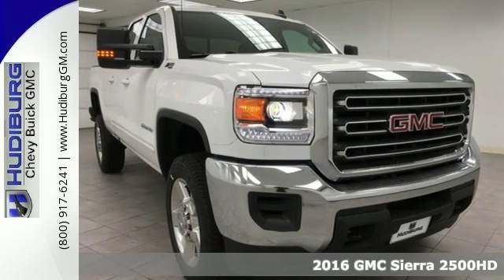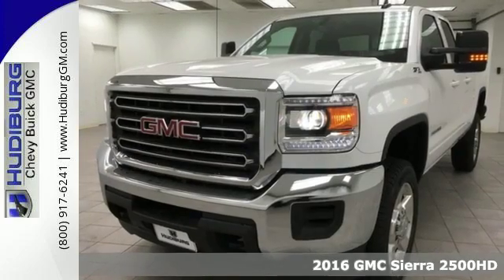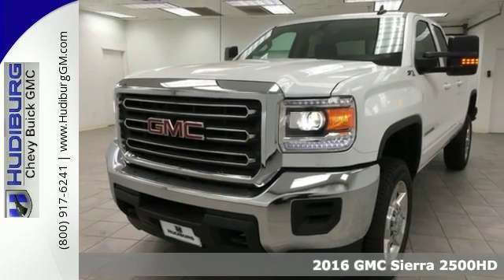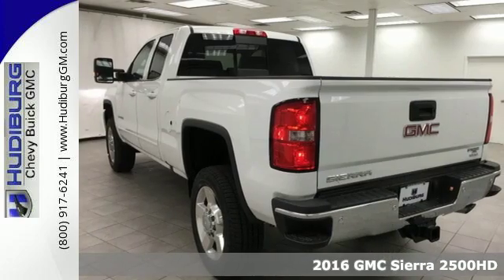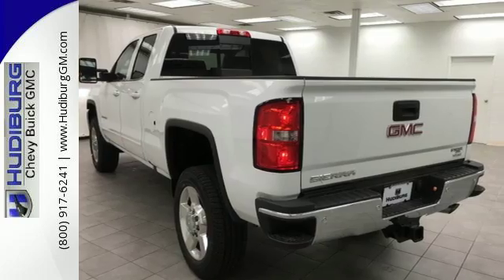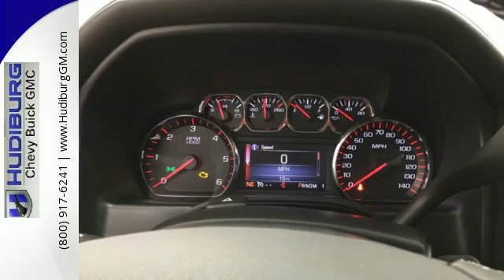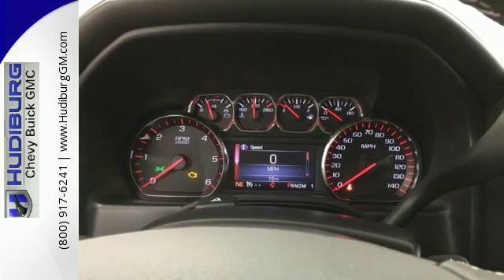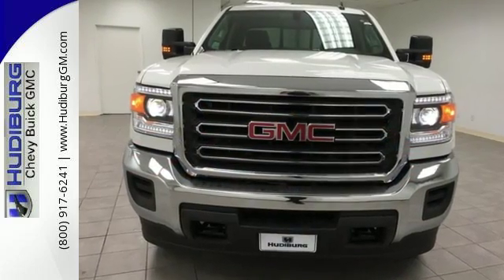New 2016 GMC Sierra 2500HD Midwest City Oklahoma City, OK #9020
Phone:

Year: 2016
Make: GMC
Model: Sierra 2500HD
Trim: SLE
Engine: Vortec 6.0L V8 SFI VVT
Transmission: 6-Speed Automatic
Color: White
Interior: Jet Black
Stock #: 9020
VIN: 1GT22SEG3GZ221392
Price includes: $750 - National Buick and GMC Bonus Cash, $1,000 - General Motors Consumer Cash Program **We'll Give You More!*Non Commission Sales Team*Instant Cash Offers (Dedicated Department to Buy Your Vehicle Without Buying Ours)*VIP Program and Rewards*Family Owned and Operated Since 1957*Give Us a Try and Join the Family. brbrbrbr**We'll Give You More!*Call Now Or Come See Us!* I-40 and Hudiburg Drive (Exit 156-B) in Midwest City, Ok.

Address:
6000 Tinker Diagonal